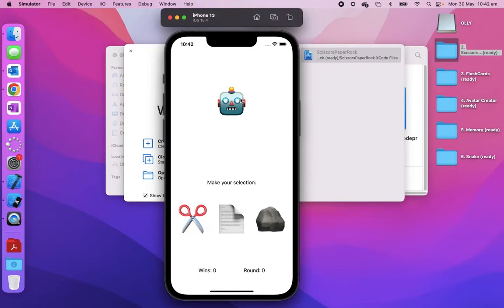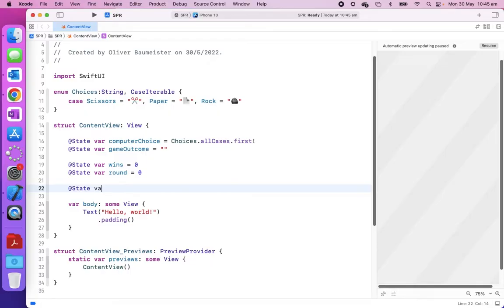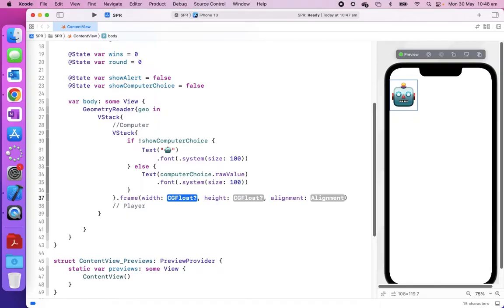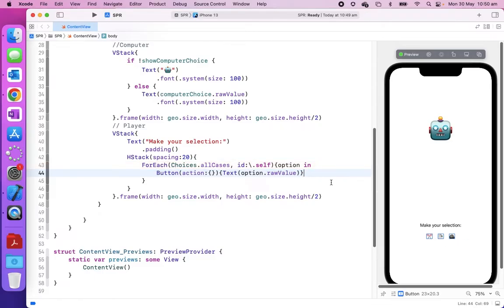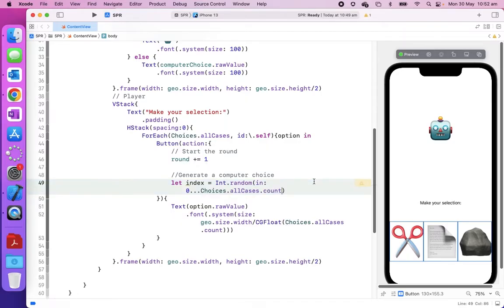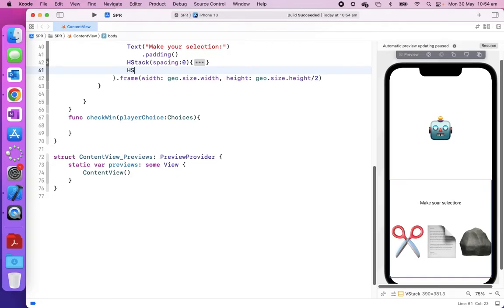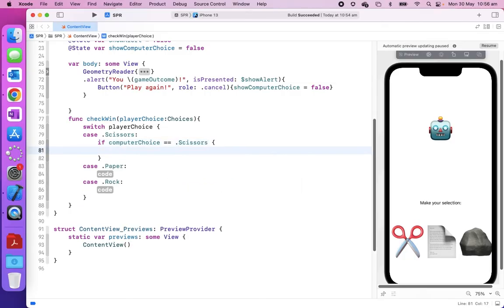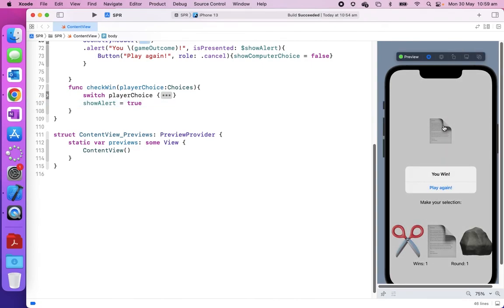SwiftUI - Scissors Paper Rock